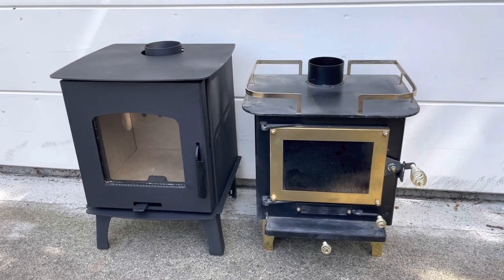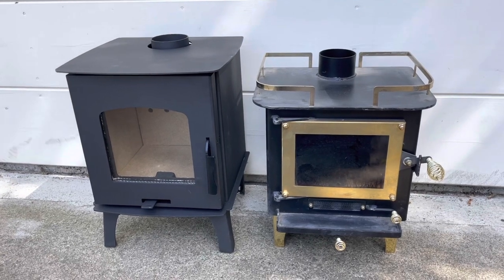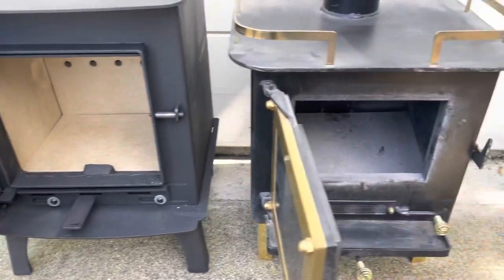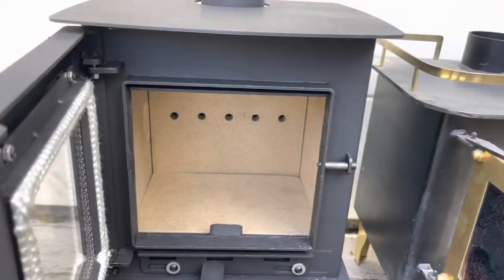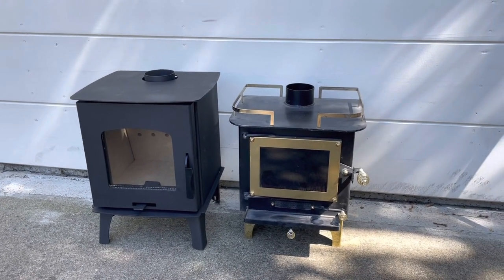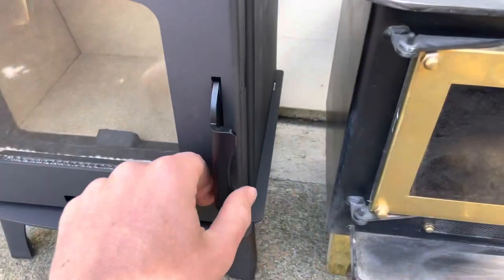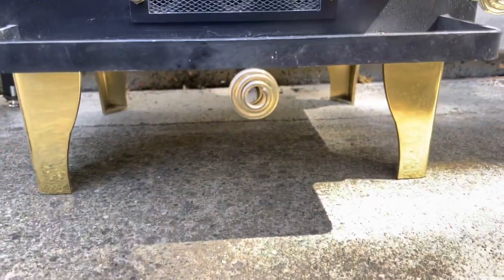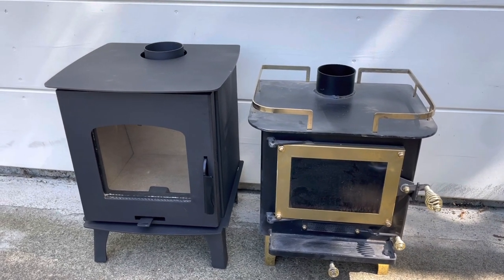Cubic Mini Stove vs 1/2 Price Capybara Mini Stove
Comparison review between the Capybara Mini stove and cubic mini stove.

All in all, the stoves are pretty similar, however my vote goes to the Capybara Mini stove due to the massive price advantage of being half the price along with having with even more features!

Capybara mini stove

Cubic mini stove